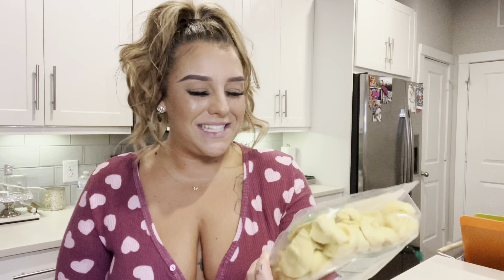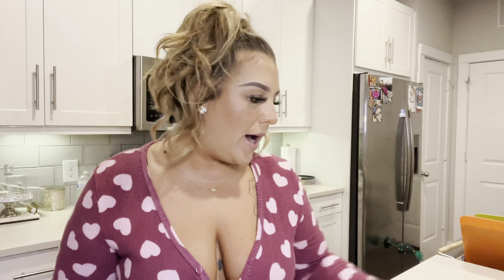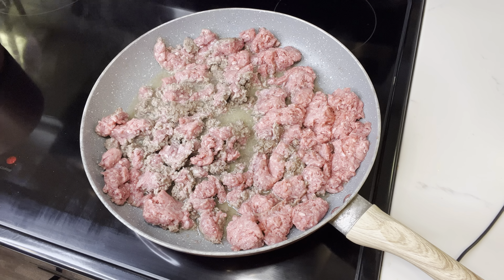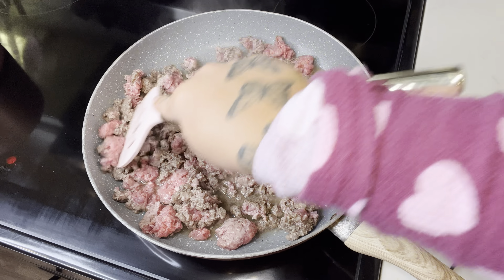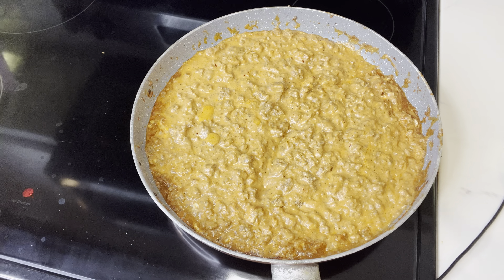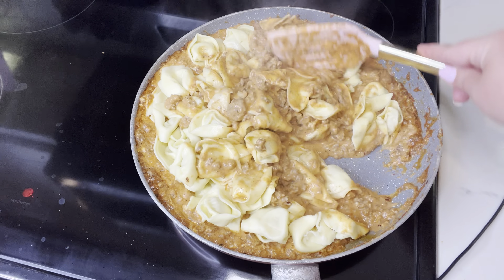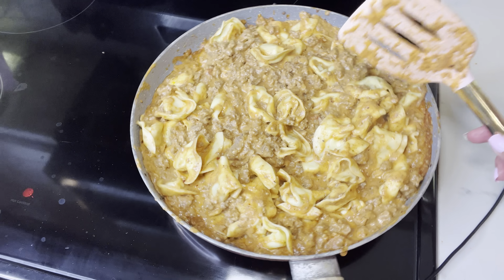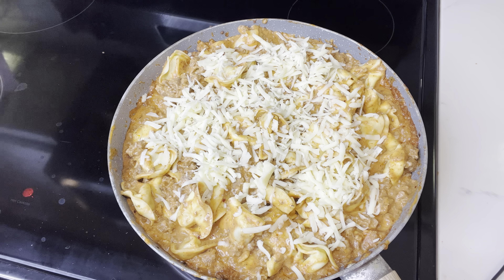Home Made Hamburger Helper Recipe Step By Step (TikTok)